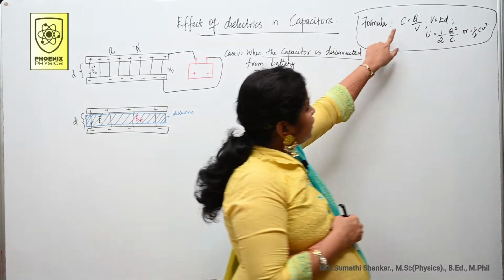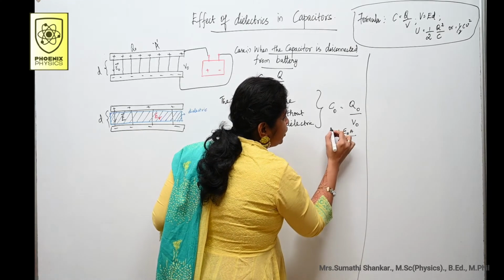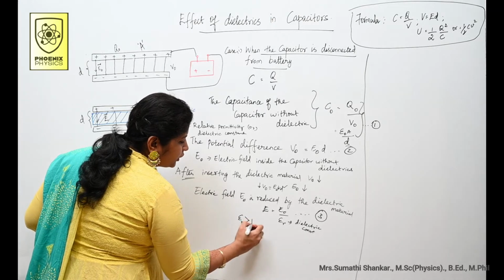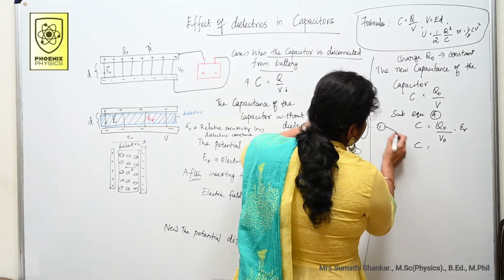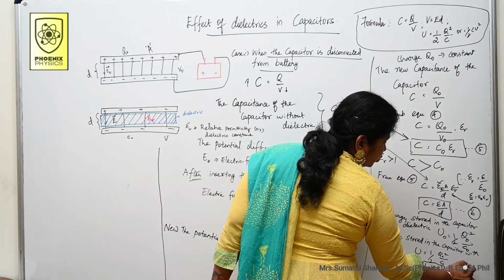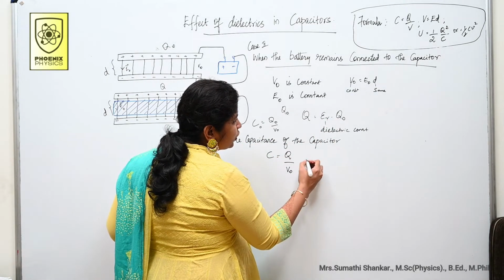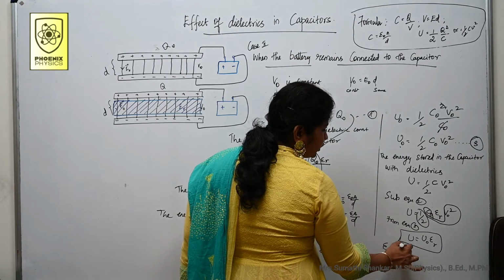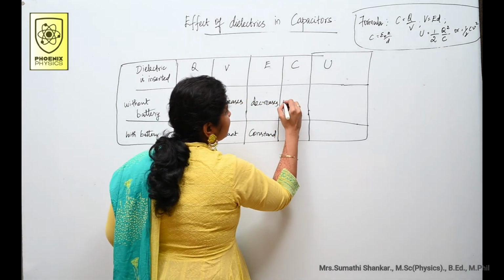Effects of Dielectrics in Capacitors # 12th Physics